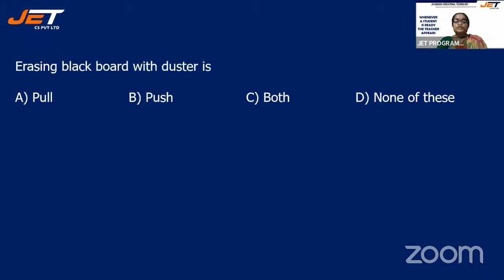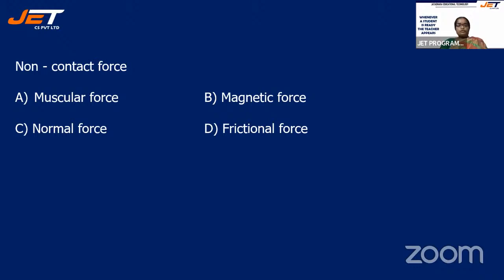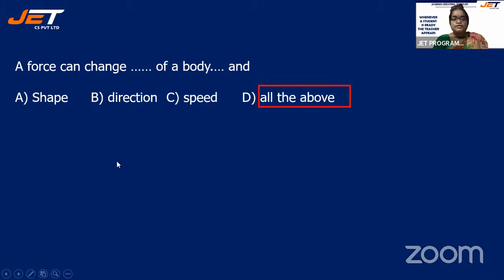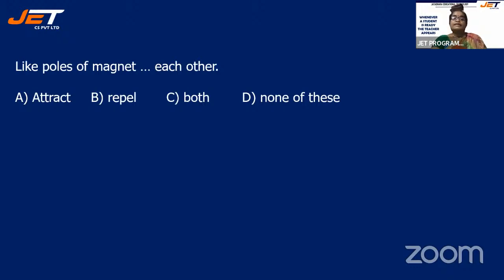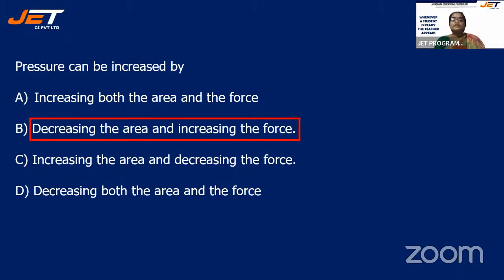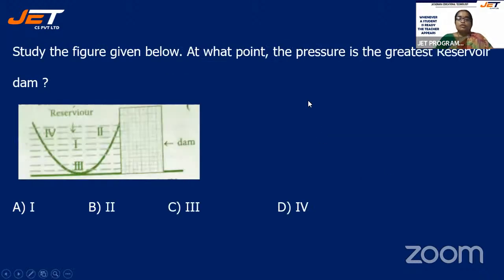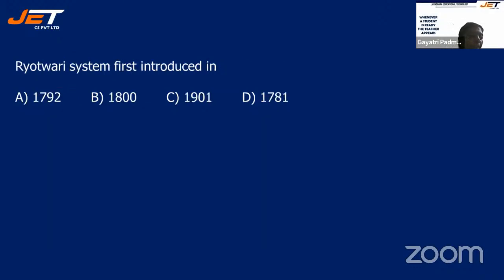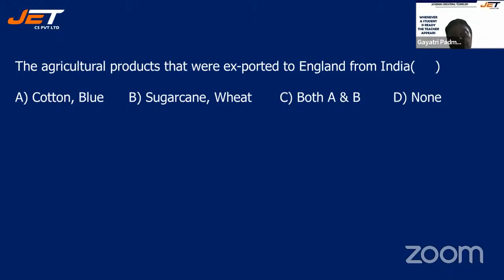DAY:52||NMMSS COACHING||JATADHARA EDUCATIONAL TECHNOLOGY||09.10.2024||PHYSICS